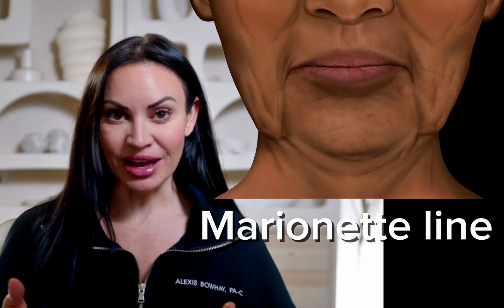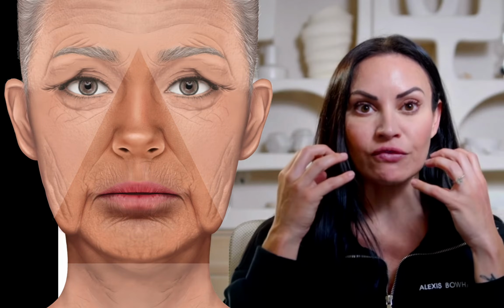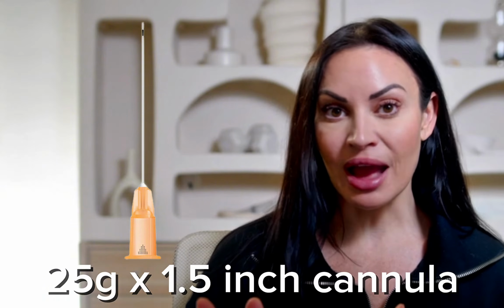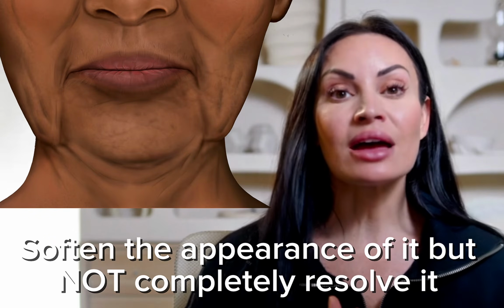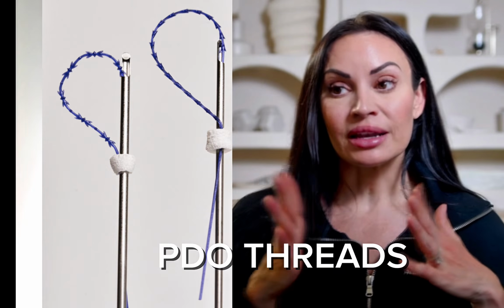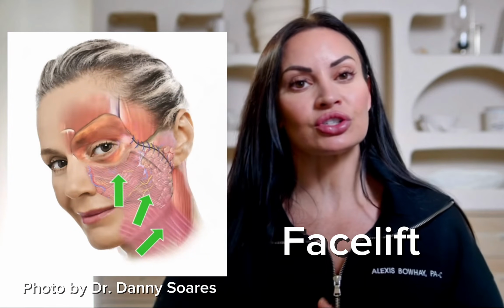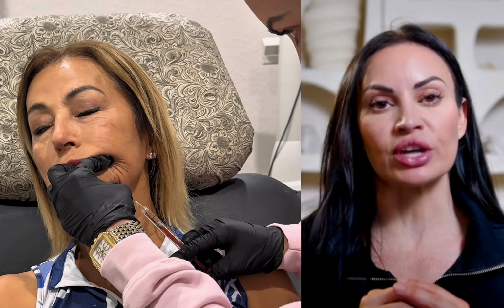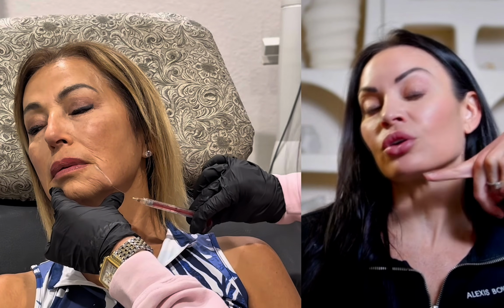HOW I INJECT THE MARIONETTE LINES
Marionette lines are the vertical folds that run from the corners of the mouth down toward the jawline and they can deepen with age due to volume loss, skin laxity, and repetitive facial expressions. In this video, I break down exactly what causes marionette lines and the most effective treatment options, from dermal fillers and neuromodulators to threads and even surgical correction. I also share how to assess who’s a good candidate and walk you through my injection technique step by step.

Whether you’re a patient exploring options or a provider looking to refine your approach, this video is for you.